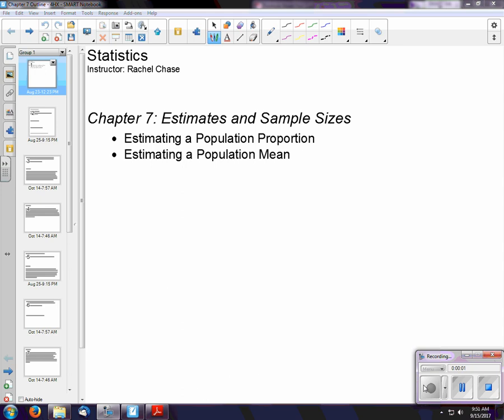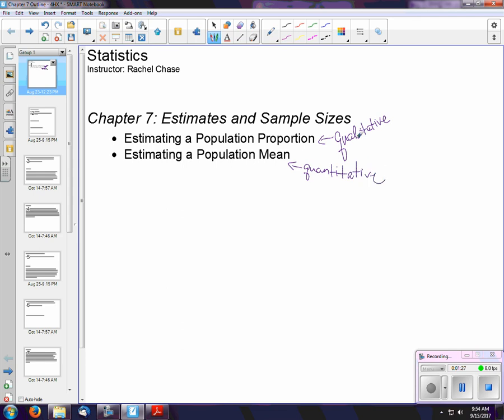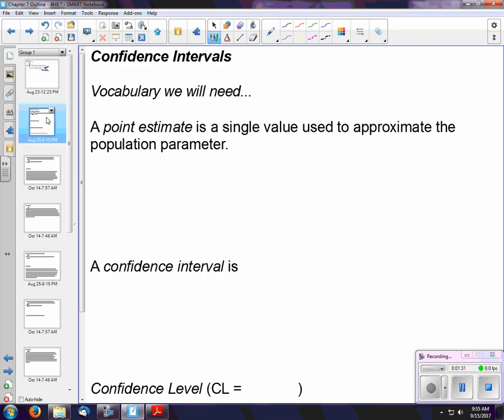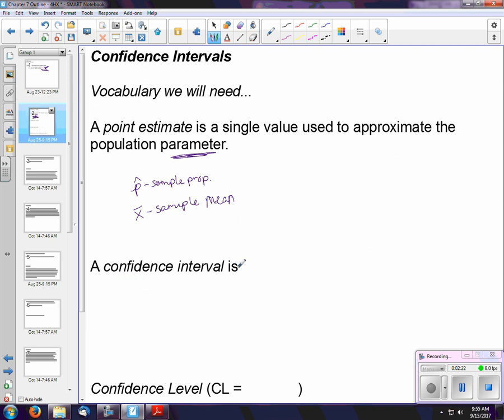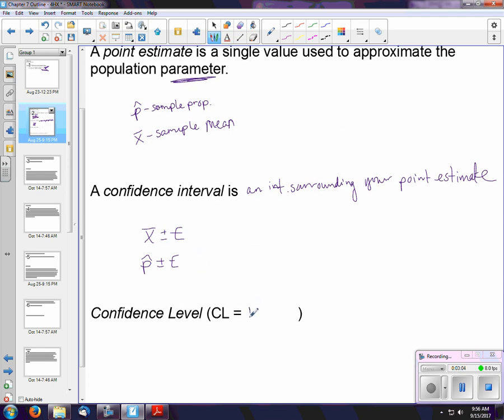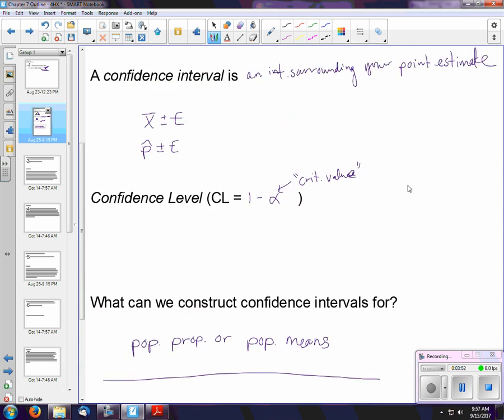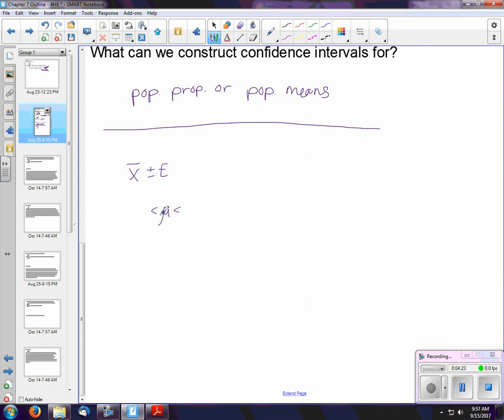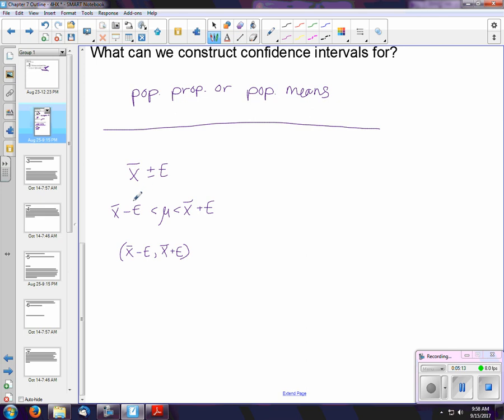Introduction to Estimates